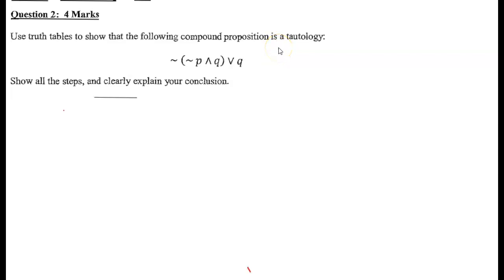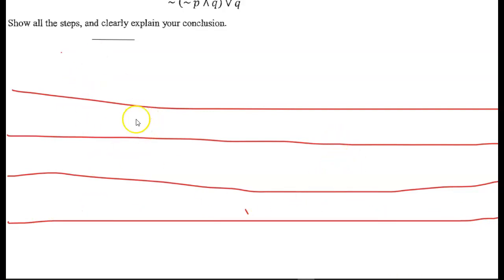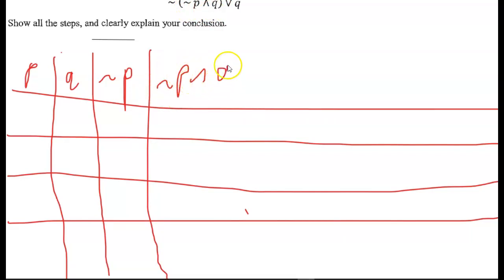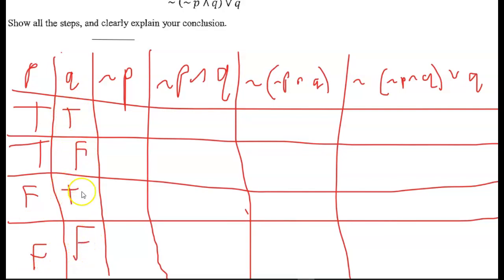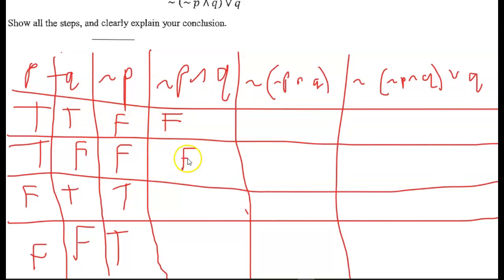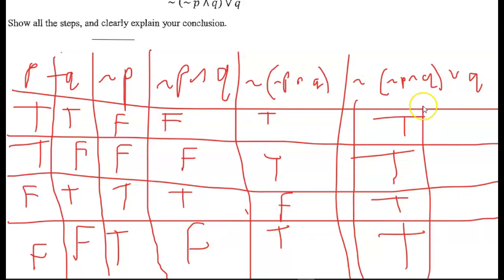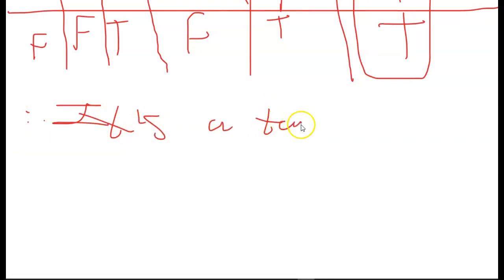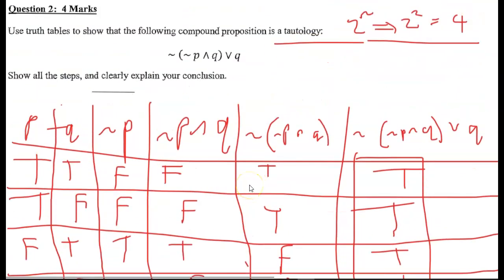Proving a tautology using a Truth Table